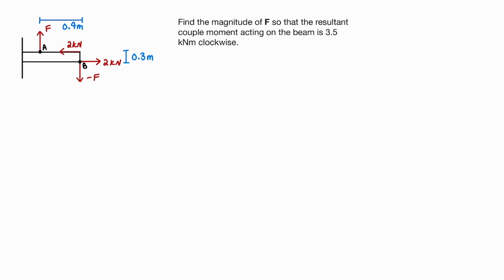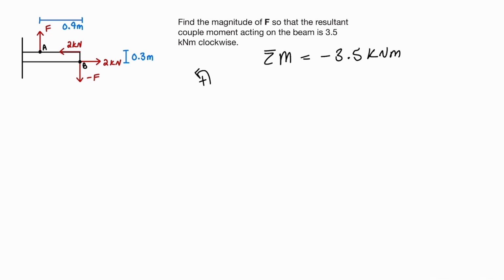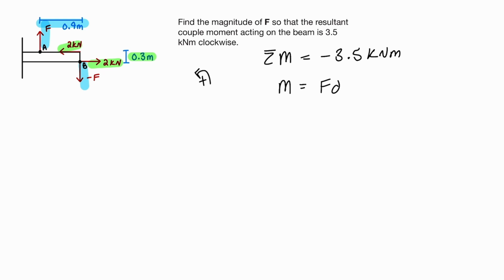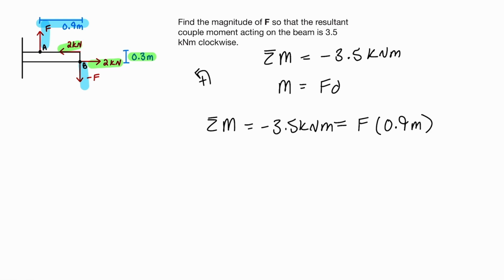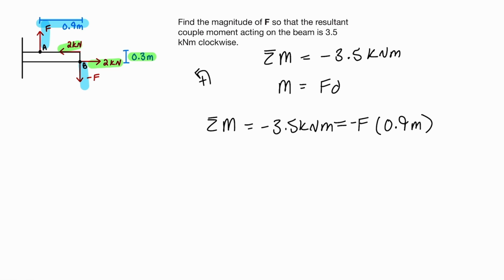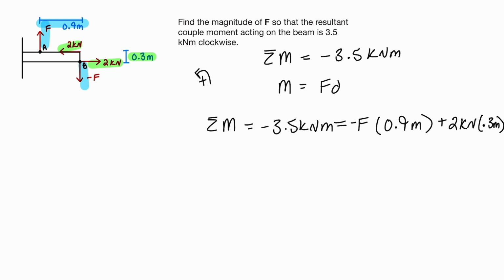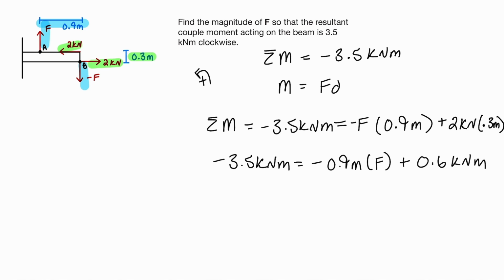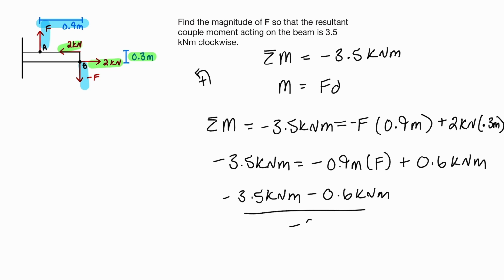Find magnitude of F so that the resultant couple moment is 3.5kNm - Statics